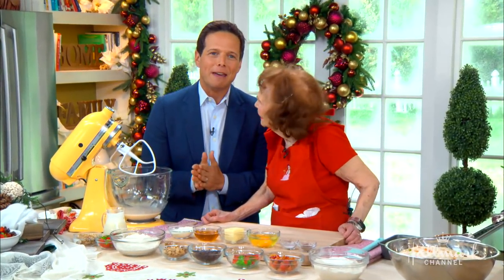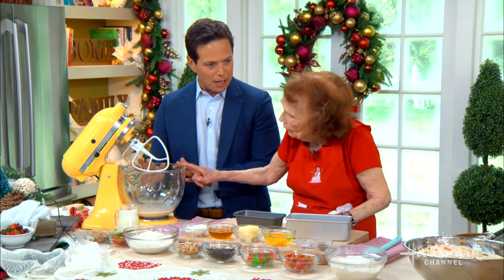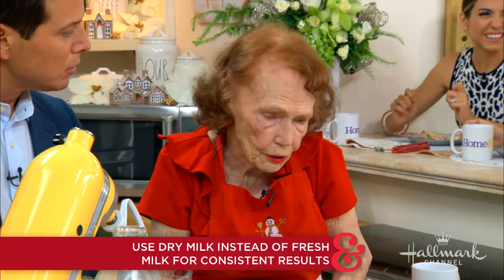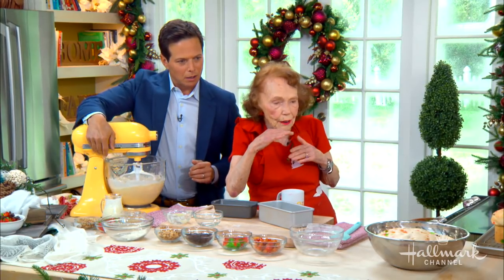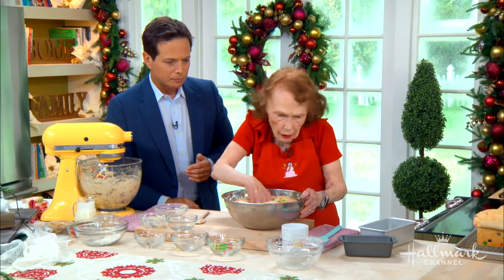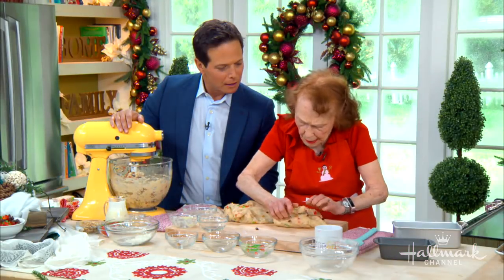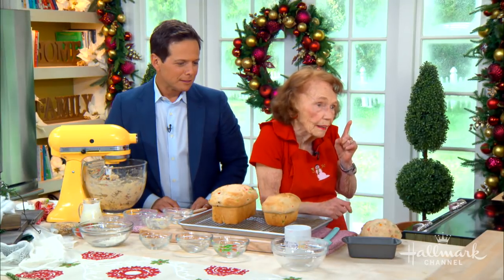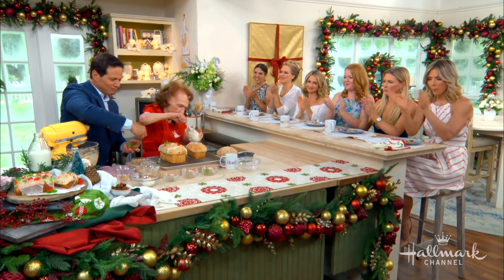Marjorie Johnson's Yulekage - Home & Family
Blue ribbon winning baker Marjorie Johnson is back and today she is making the holiday-favorite yulekage.